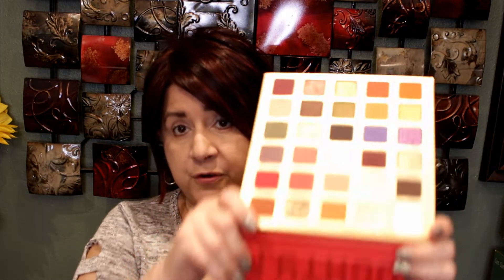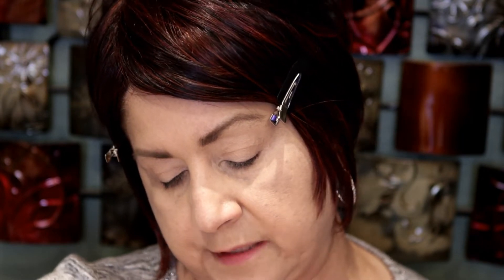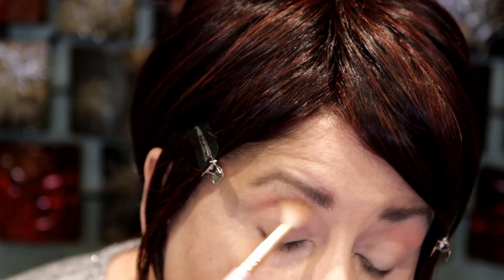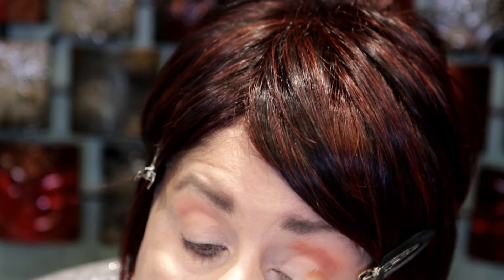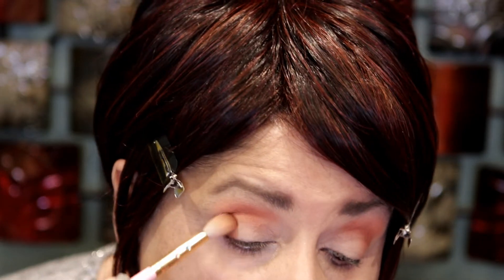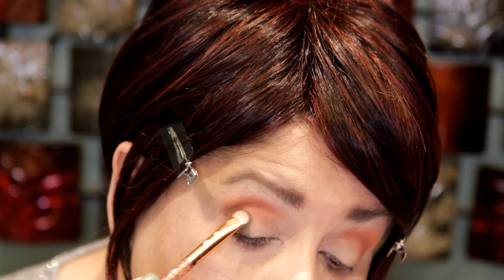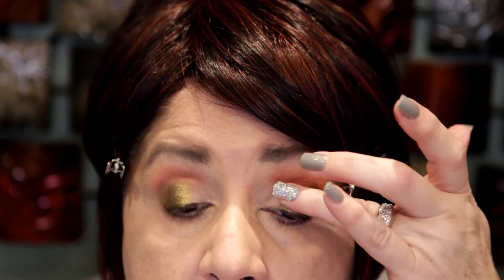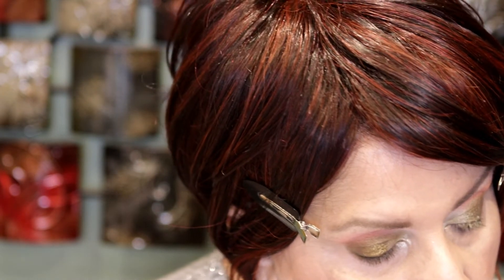BH COSMETICS NAUGHTY PALETTE CHRISTMAS LOOK/FRIEND COLLAB WITH BEAUTY ON A BUDGET!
Hi guys, this video is a collab with Bella from Beauty on a Budget, we are creating a Christmas look.

CLARA10

Ageless15